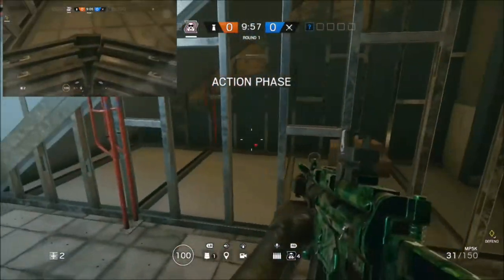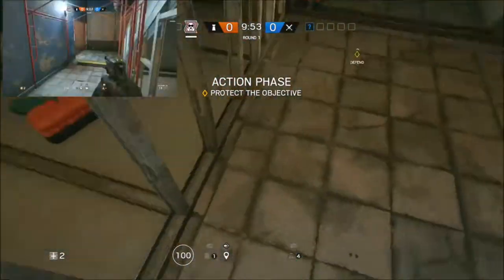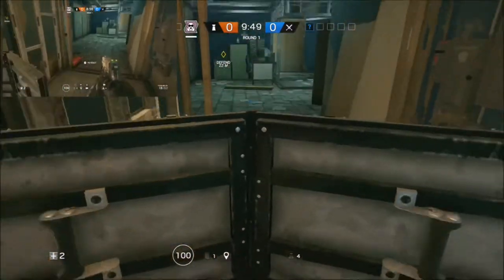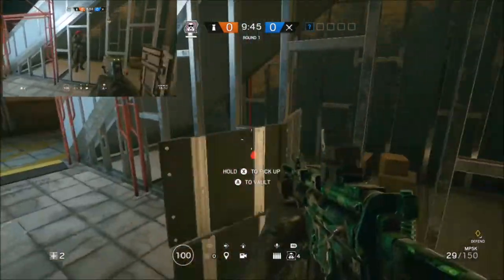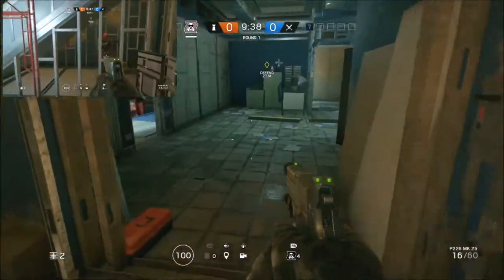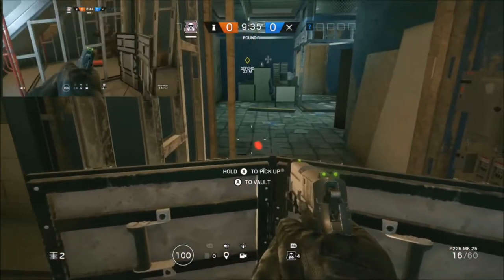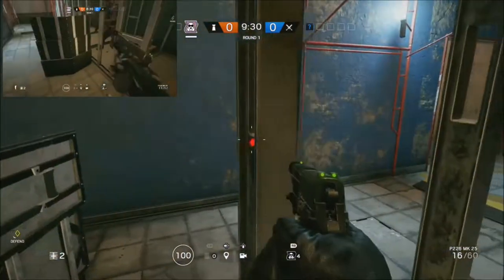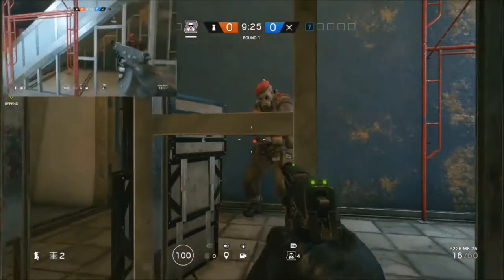TCR6S | EZ Border Under Stairs Hiding Spot Glitch Xbox One - Ps4 + PC